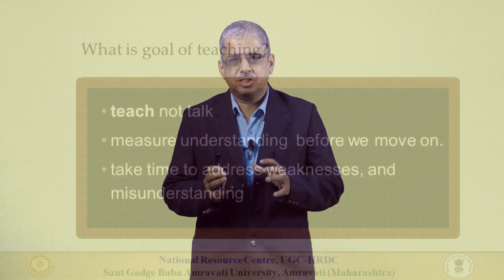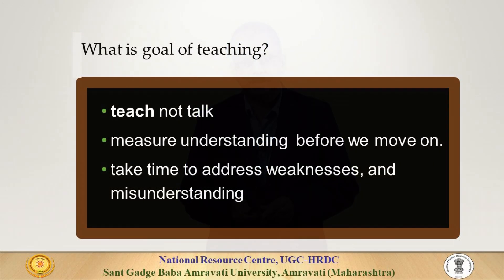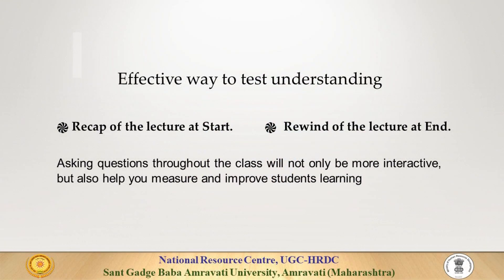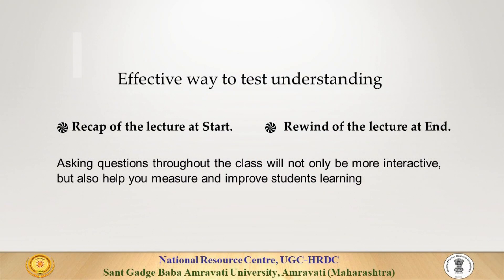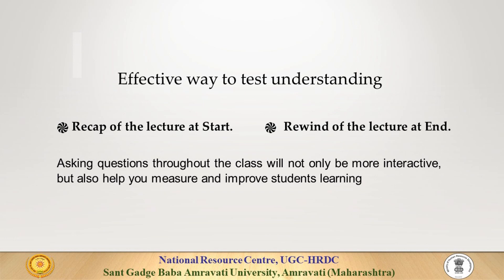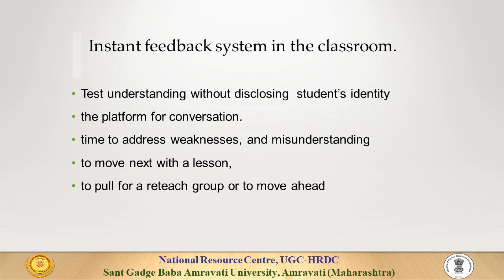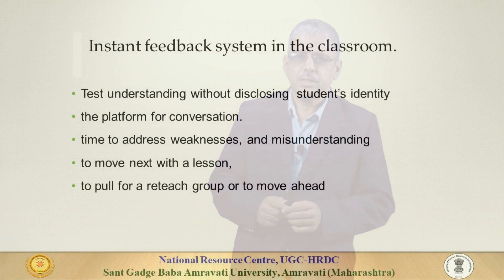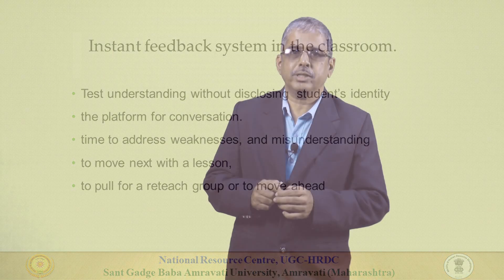Assessment through Socrative - Part 1 - Dr. Prasad Wadegaonkar